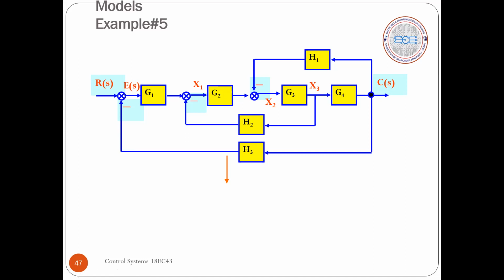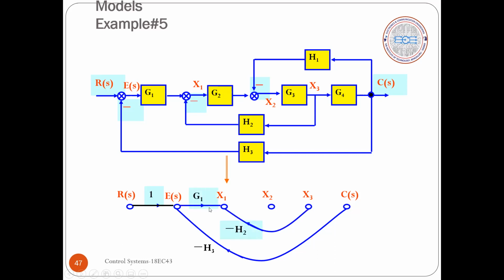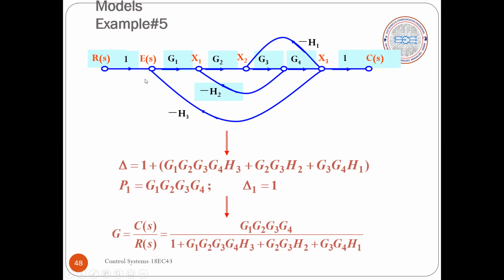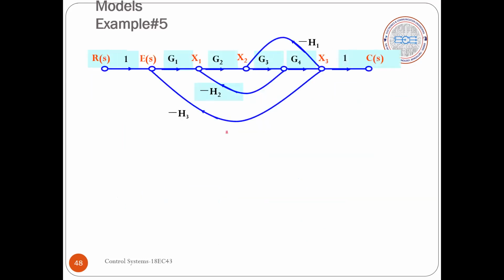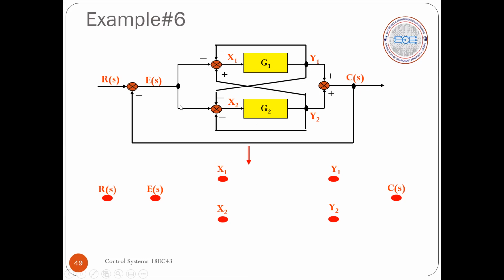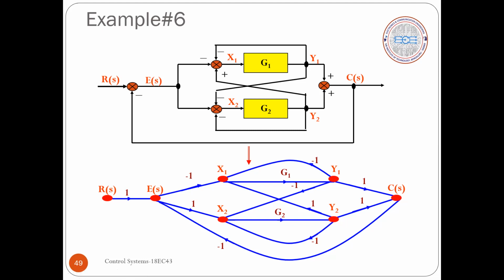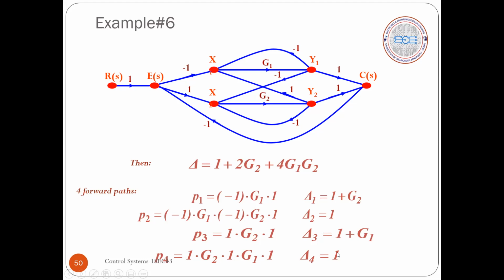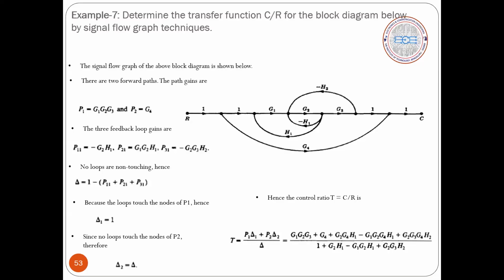Circuits and controls module3 SGF from block diagram